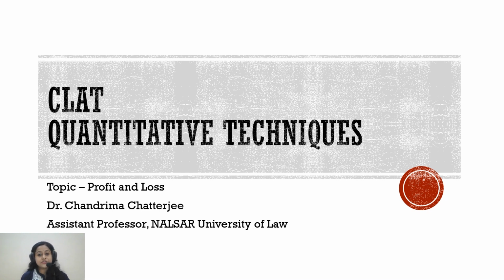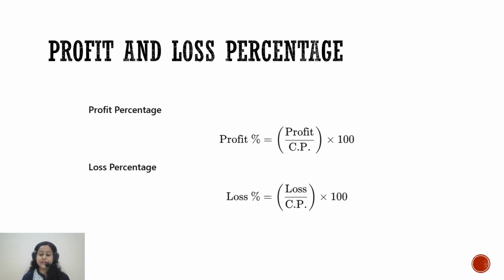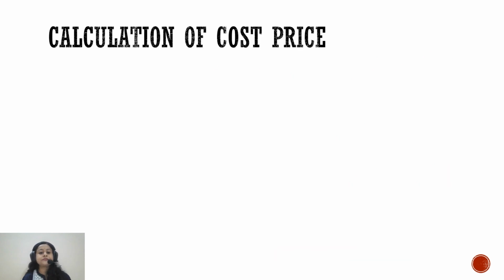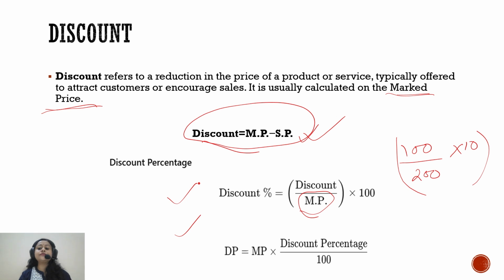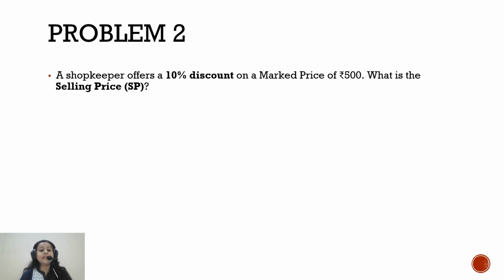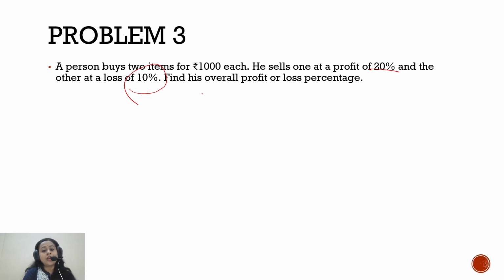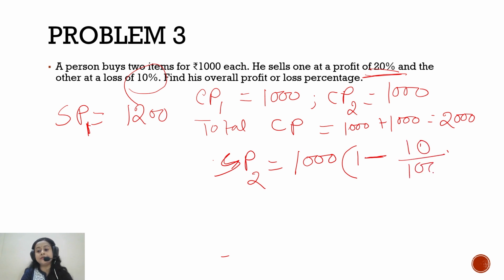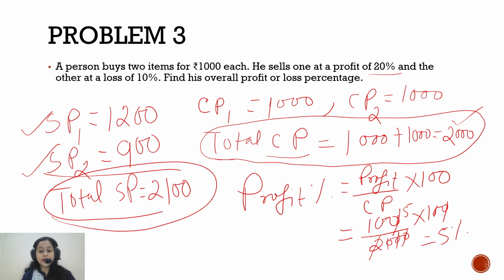Profit Loss I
Subject: Quantitative
Programme Name: Profit Loss
Course Name: CLAT

Introduction to profit and loss concepts, including calculating profit, loss, and percentages.

📡 Key Features:
Syllabus-focused Content